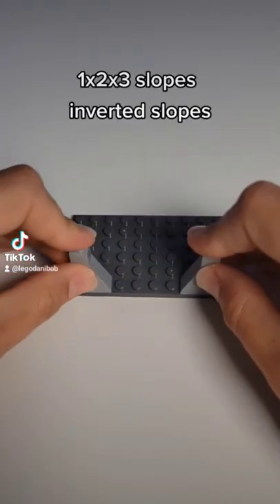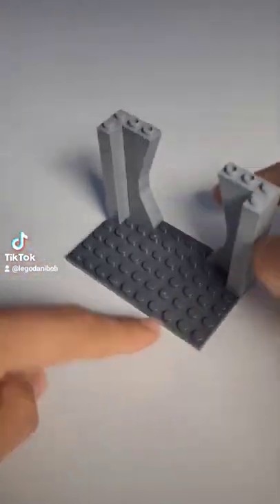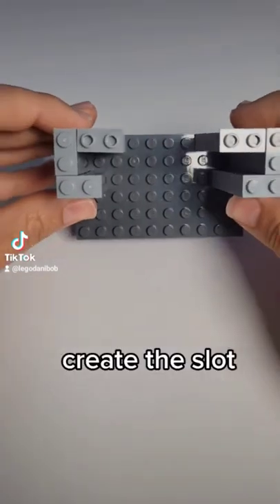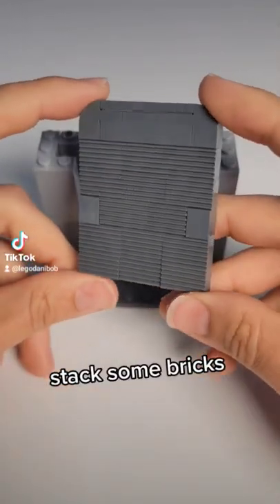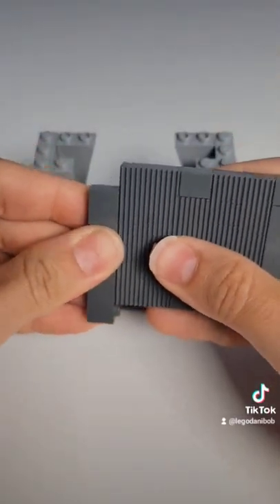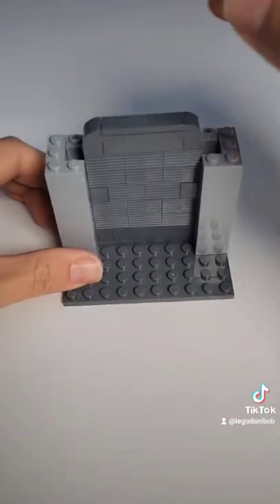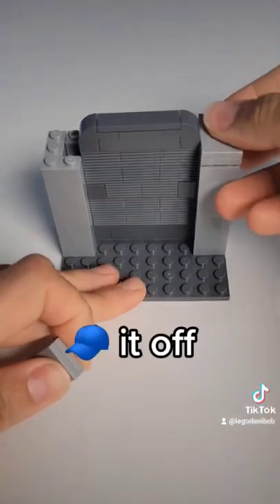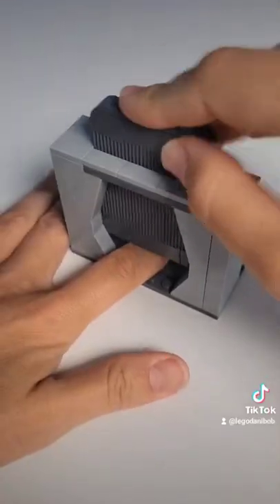Watch your fingers on this one!